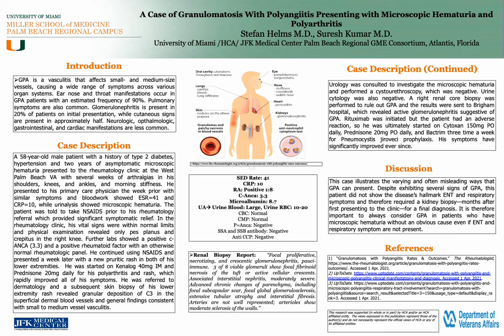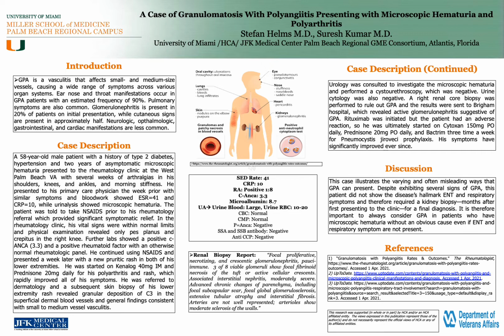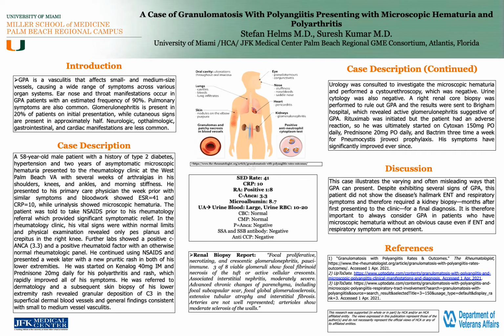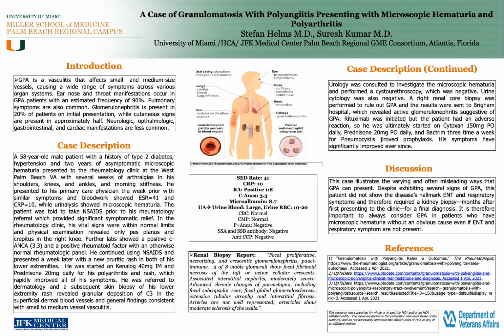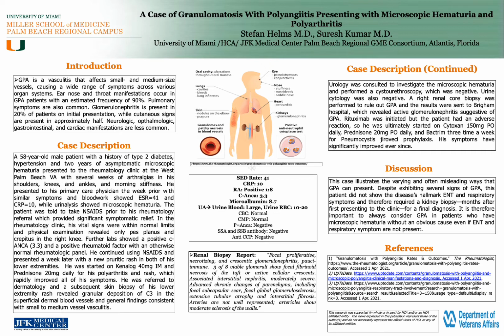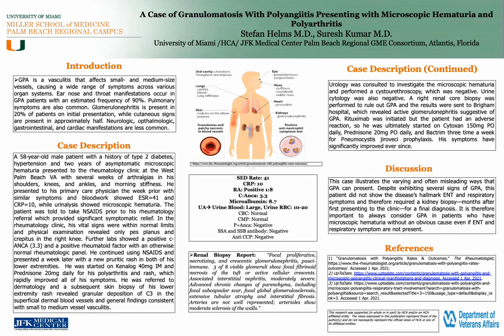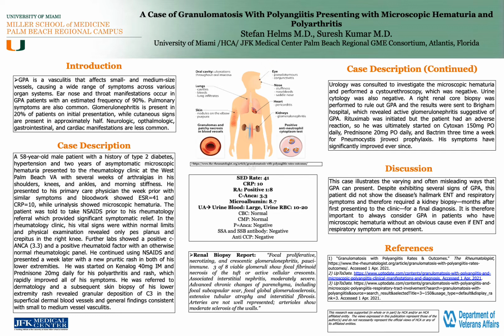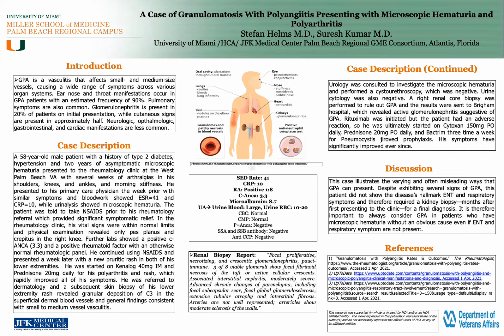A Case of Granulomatosis With Polyangiitis Presenting with Microscopic Hematuria and Polyarthritis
Stefan Helms M.D., Suresh Kumar M.D.
University of Miami /HCA/ JFK Medical Center Palm Beach Regional GME Consortium, Atlantis, Florida